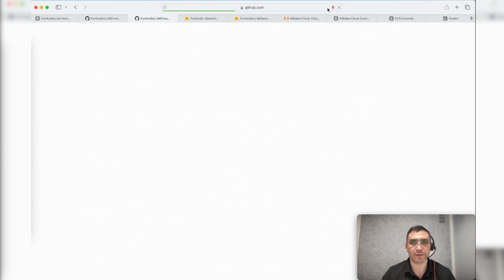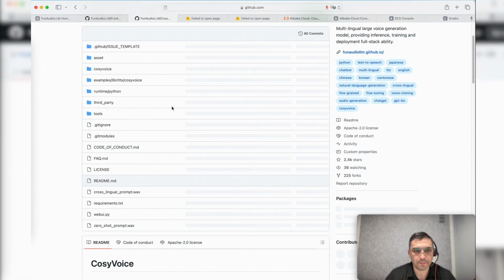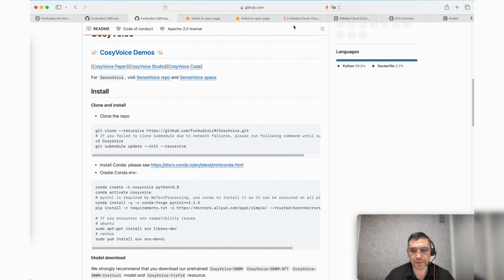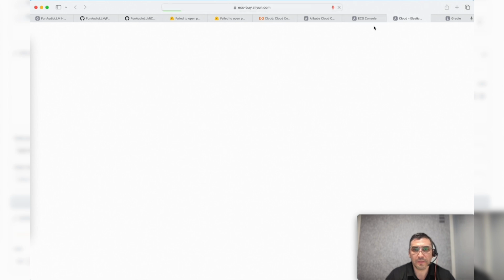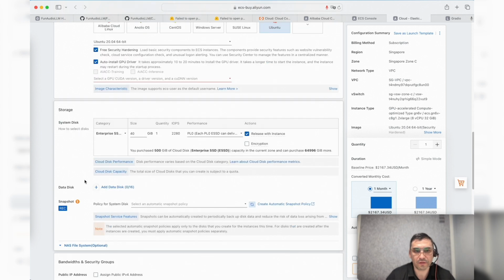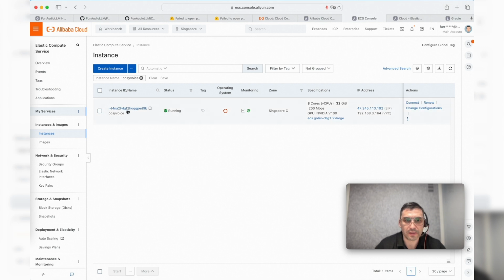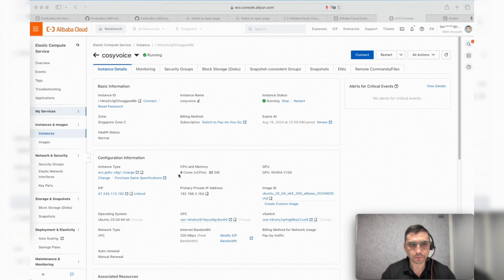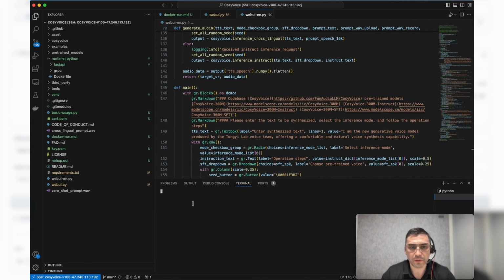CosyVoice Hands-On Deployment Tutorial: Step-by-Step Guide on Alibaba Cloud ECS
Ready to explore the cutting-edge of AI and speech synthesis? 🌟 In this 12-minute hands-on tutorial, we guide you through the deployment of CosyVoice using Alibaba Cloud ECS. CosyVoice, a state-of-the-art speech synthesis model, offers unmatched clarity and fluidity. Whether you're a developer or tech enthusiast, this guide will help you seamlessly set up and run this powerful tool.

Timecodes:
0:00 - Introduction
1:30 - Starting Your Virtual Machine
4:00 - Preparing the Environment
8:20 - Deploying and Running CosyVoice
11:30 - Final Touches and Enjoying Your Setup